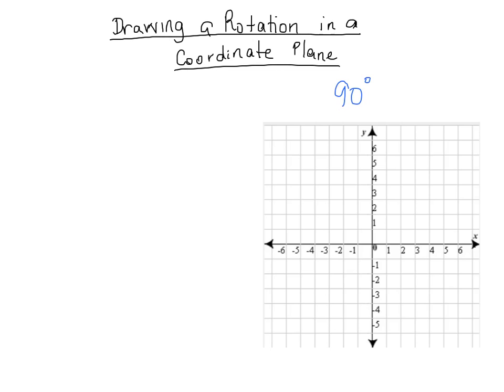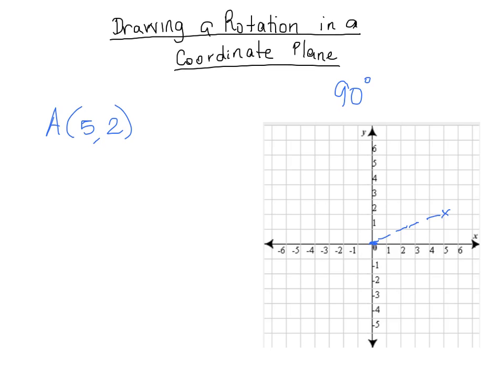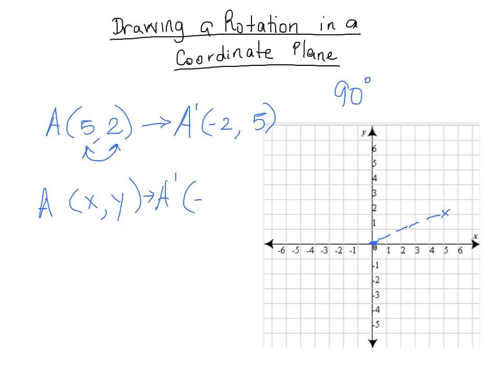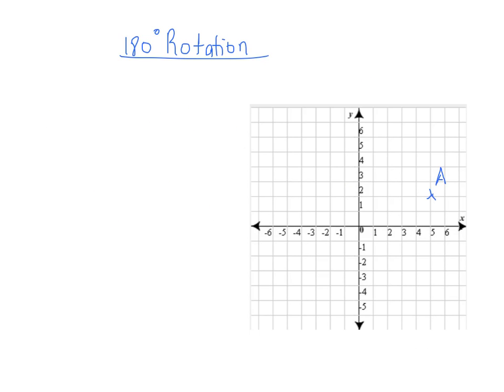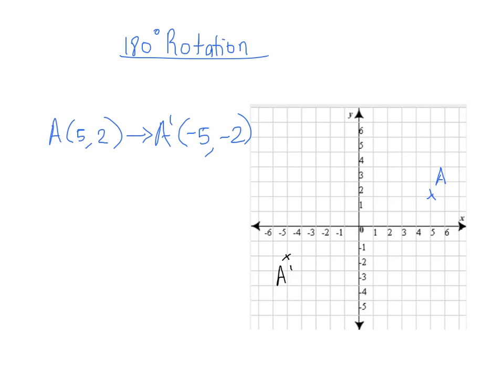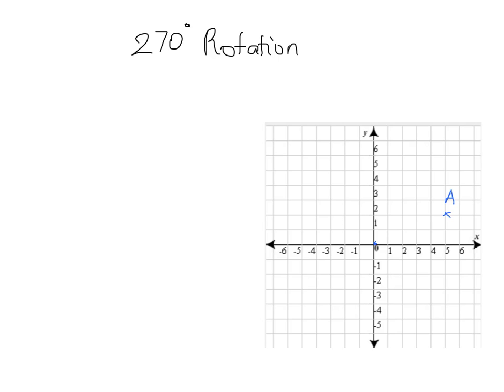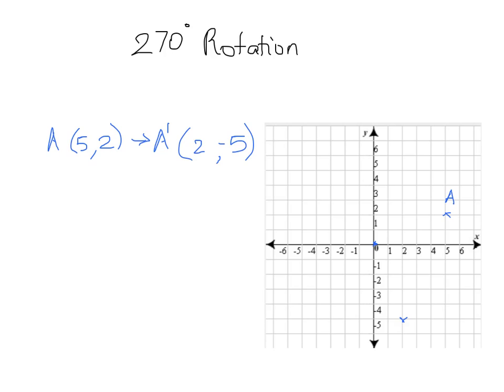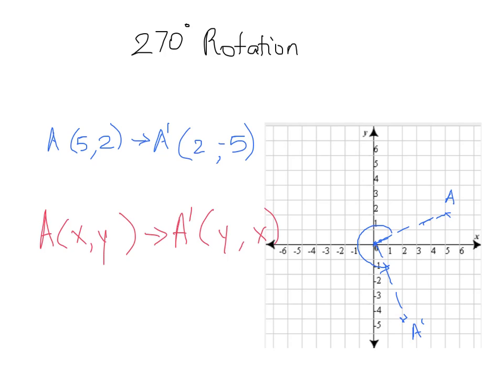Rotations in the Coordinate Plane